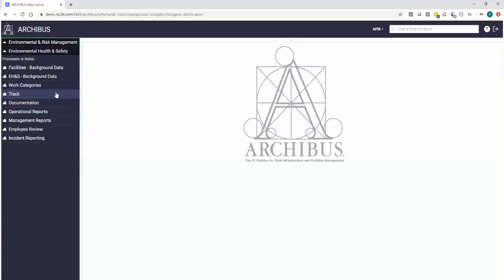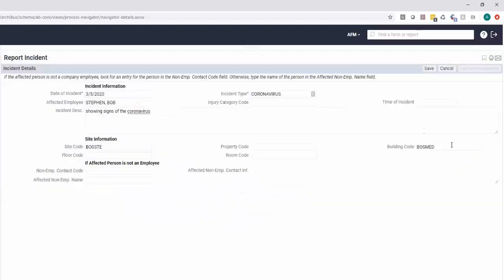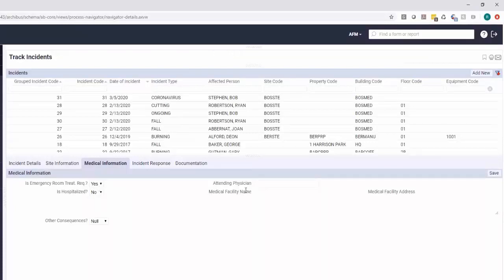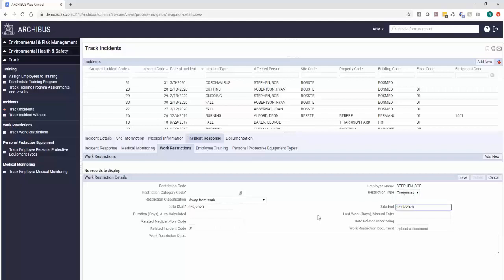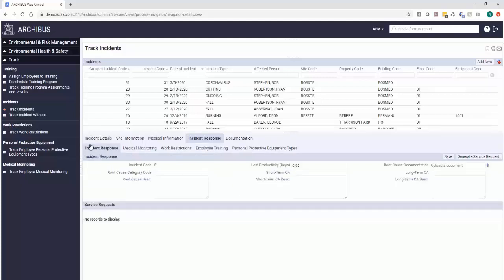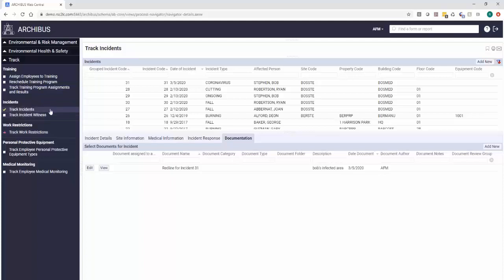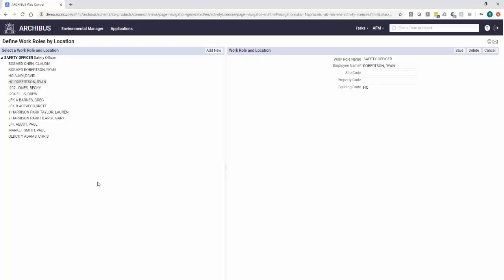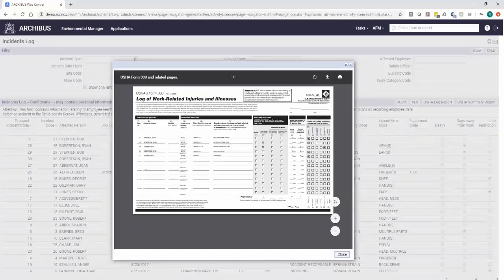ARCHIBUS Environmental Health and Safety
Learn how to track health and safety incidents, incident responses, and required maintenance in the workplace during the COVID-19 (coronavirus) pandemic. ARCHIBUS is now offering the Environmental Health and Safety application for free to to support the global community.